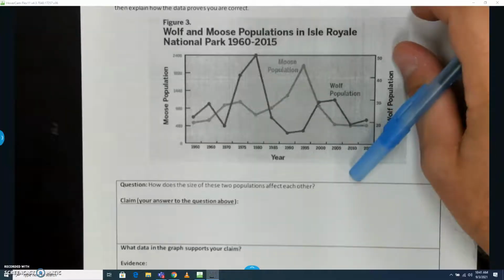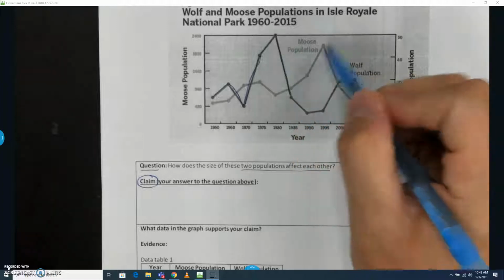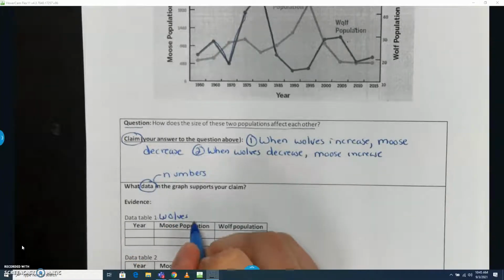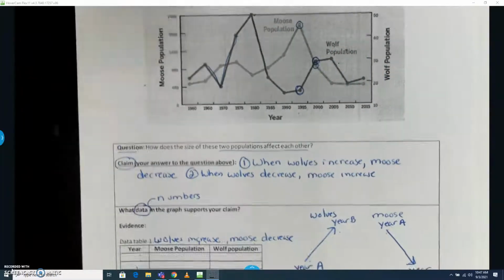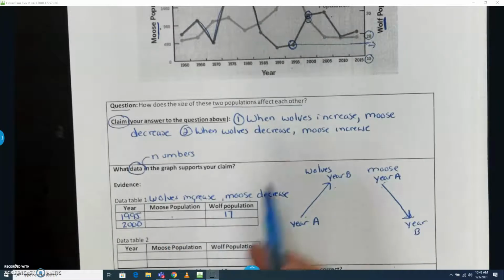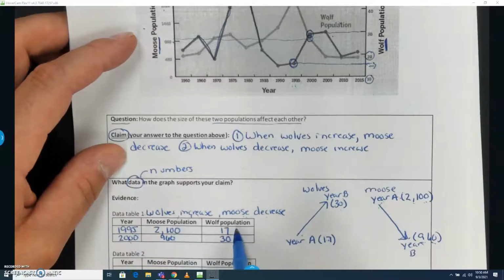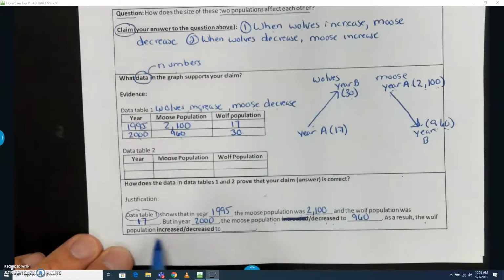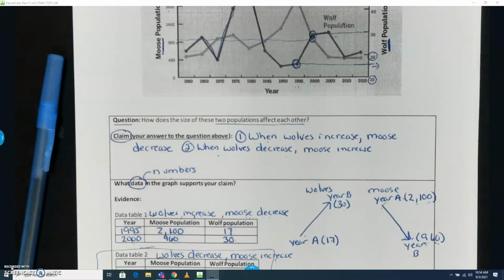Predator Prey Analysis